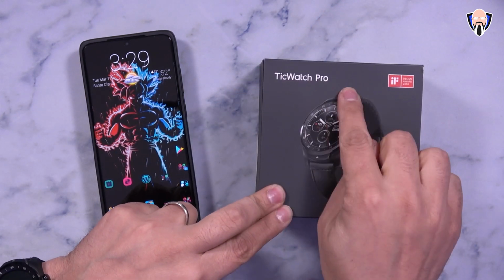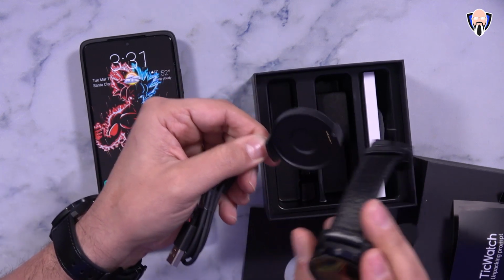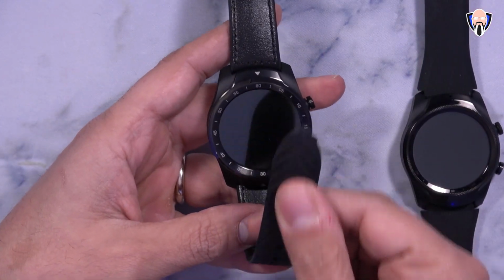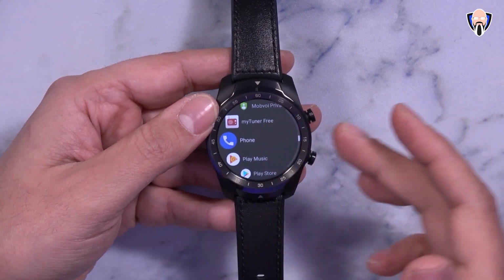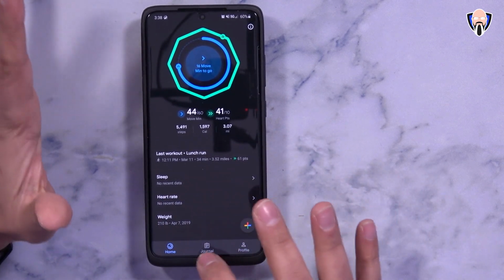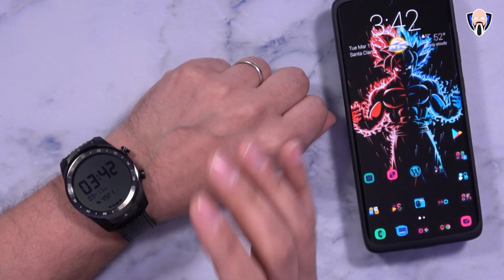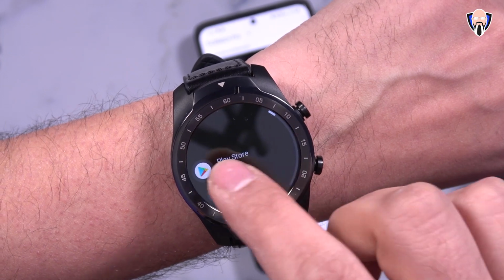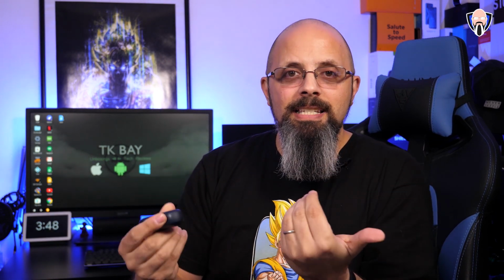Mobvoi Ticwatch Pro 2020 Review - Dual Display Smartwatch With Upgraded 1GB RAM / IP68 / MIL810G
The Ticwatch Pro 2020 is an upgraded version from TicWatch Pro works with your iPhone or Android phone like the Galaxy S20 , now with 1GB of RAM, which helps the watch run fast and smooth (no lag). Wear OS by Google makes the watch install a variety of apps easily, Google Assistant supported.  2-30 days on a single charge is achieved by dual layered technology and two modes. Smart Mode will get you 2-days of battery life and Essential Mode will achieve 30-days of battery life. If Auto Switch to Essential Mode is turned on, 5-days of battery life will be achieved.

2020 Pro Model

4G LTE Model

B&H Dealzone:

Amazon Daily Deals:

Or on Youtube as well tk bay android